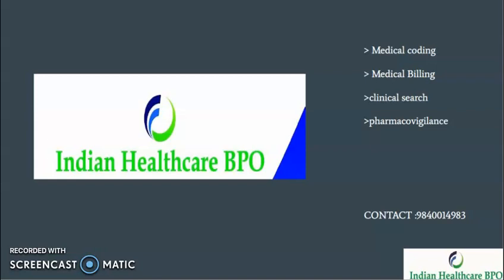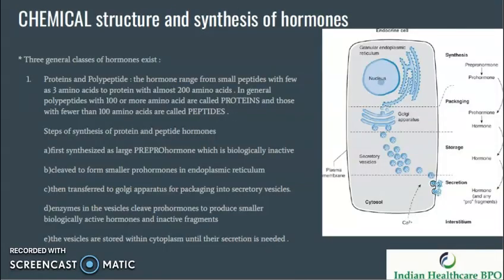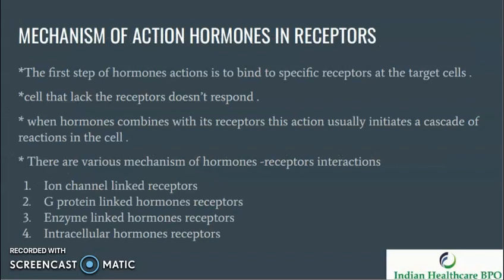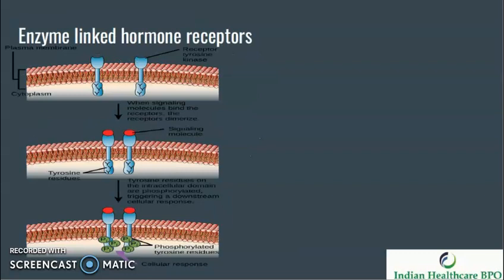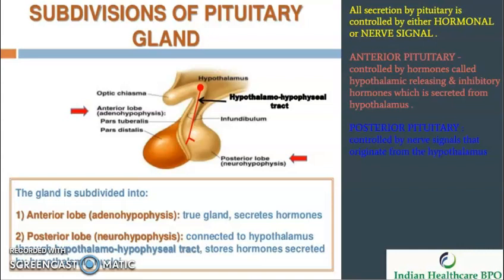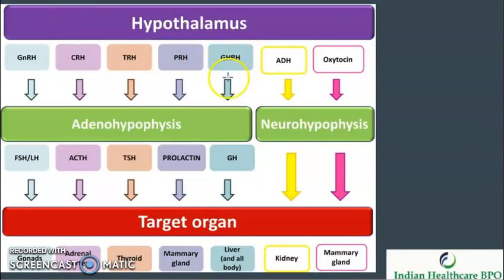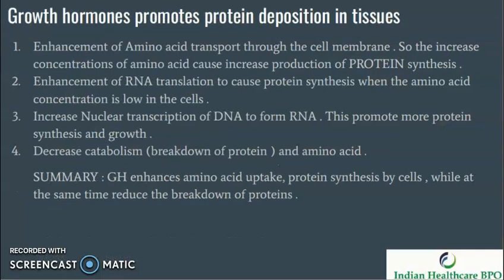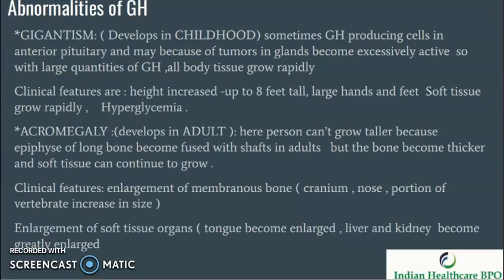Medical Coding Free Course - Endocrinology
Medical coding free training recorded classes for job seekers.

Contact HR @ 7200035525 for live training with assured placement for Medical coding.